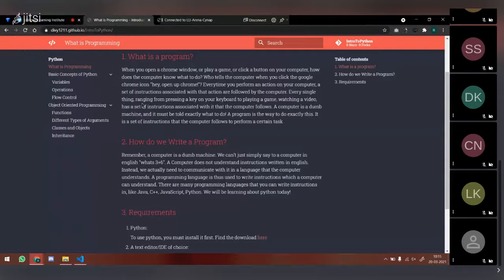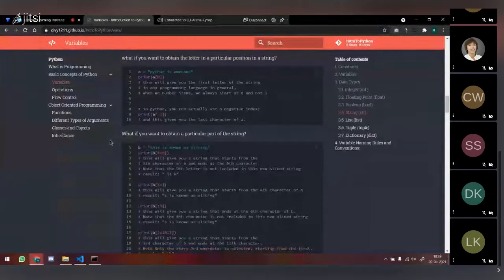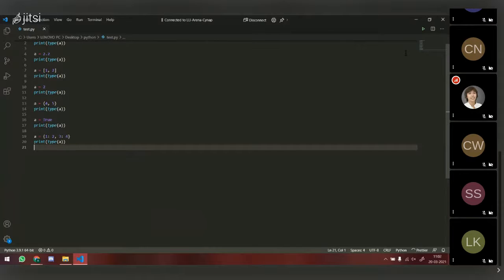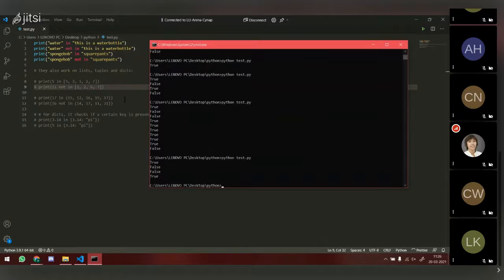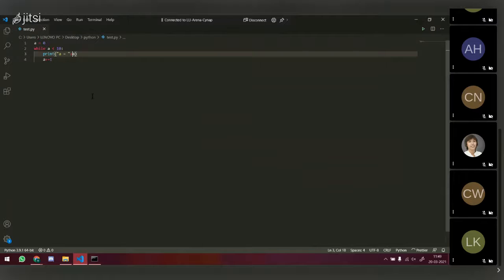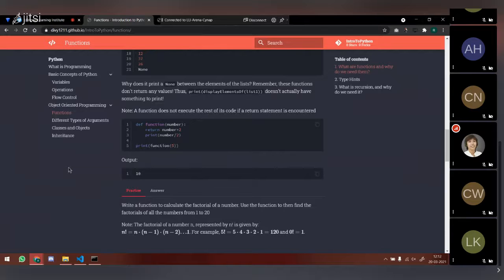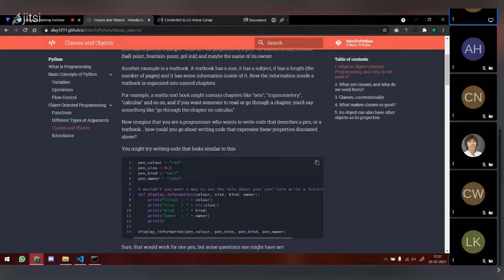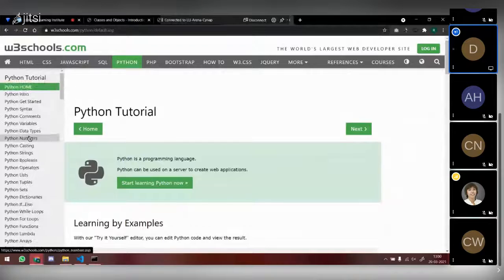Introduction to Python Programming by SUTD students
- Programming using Python
- Use of Command Line Interface
- Use of Git & GitHub Web Scraping
- Build your first API
- Build your first Web App
- Deploy your Web App